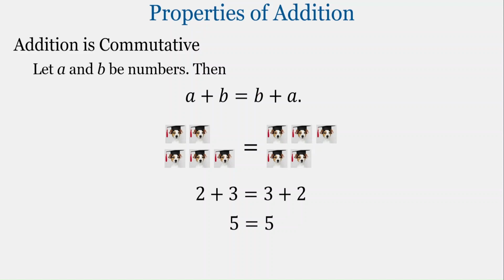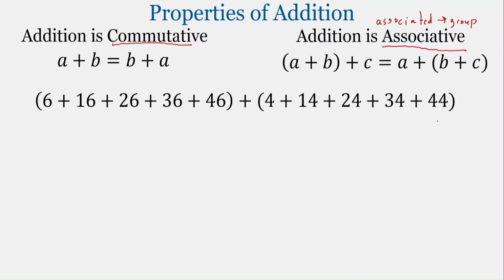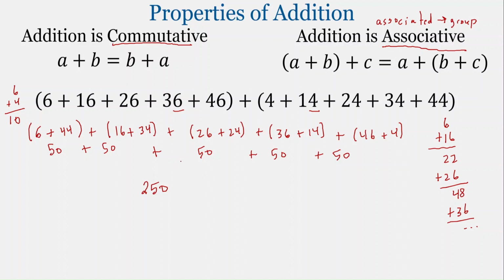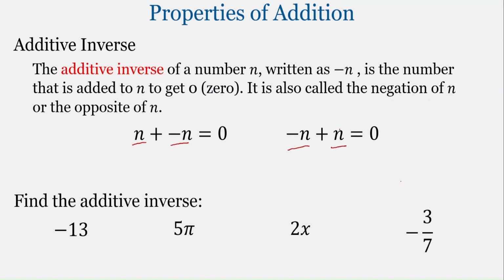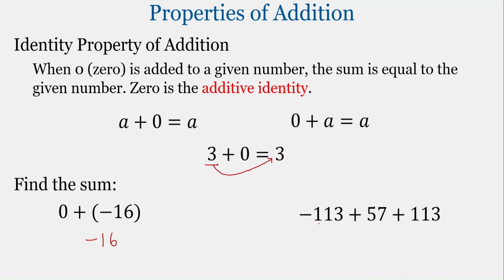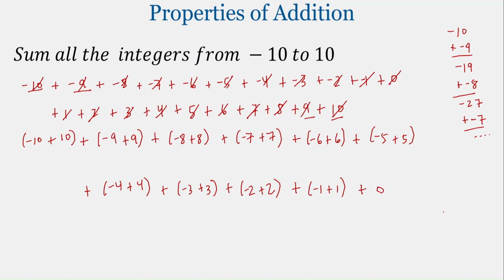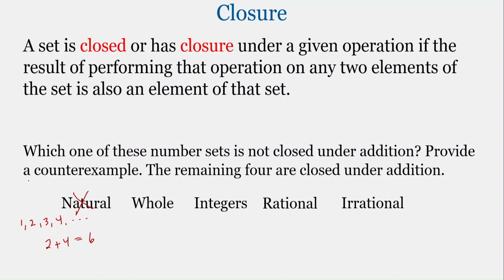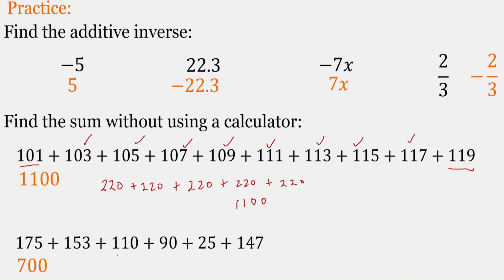Properties of Addition (Algebra Unit 1: #9)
Lesson on the properties of addition for real numbers, including Commutative Property, Associative Property, identity property, additive inverse, opposites, and closure.